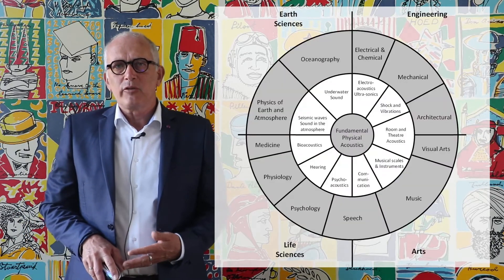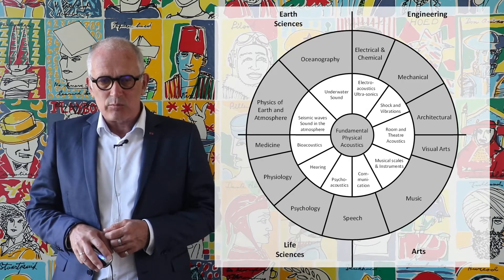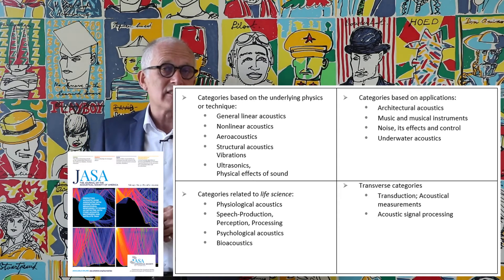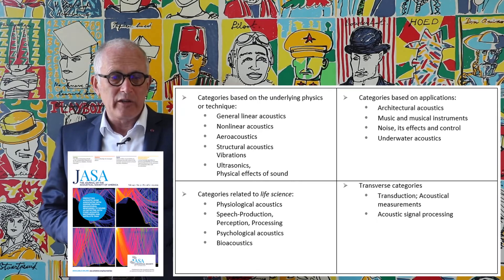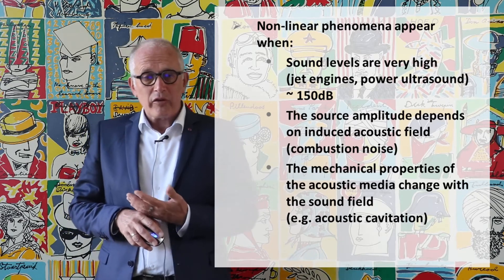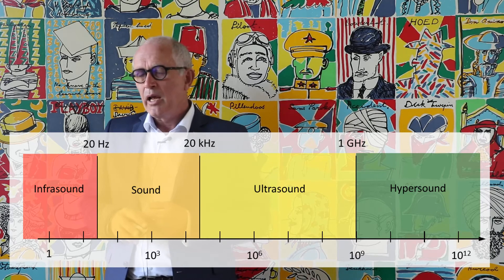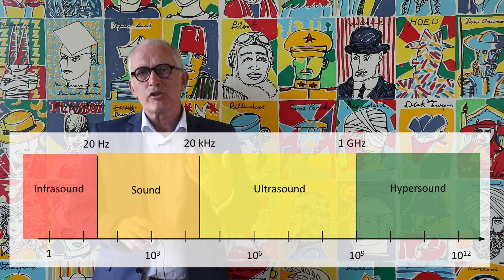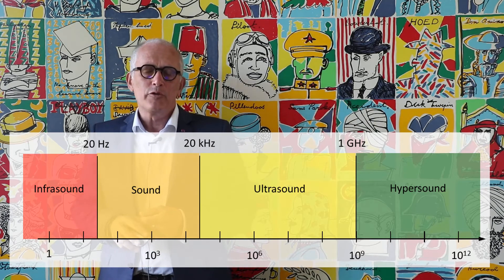Acoustic engineering 101 - Sections 2.2 and 2.3 - Scope of acoustics / Spectral range of sounds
This video presents the content of sections 2.2 and 2.3 of my acoustic engineering textbook (available for download The video discusses linear vs. non-linear acoustics, vibro-acoustics vs. aero-acoustics and sounds vs. infrasounds and sounds.